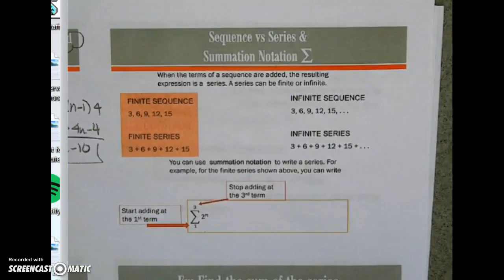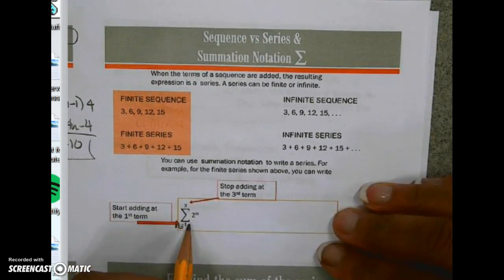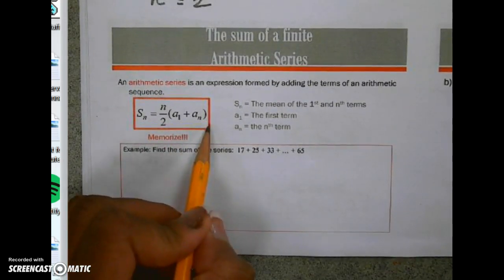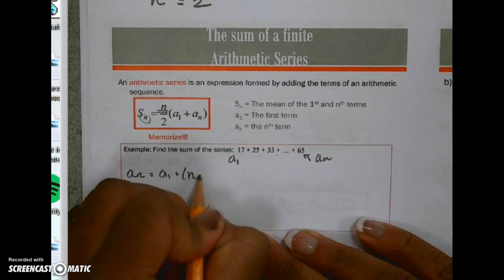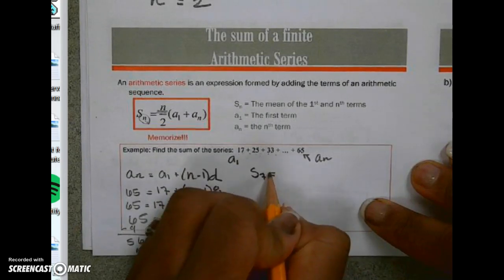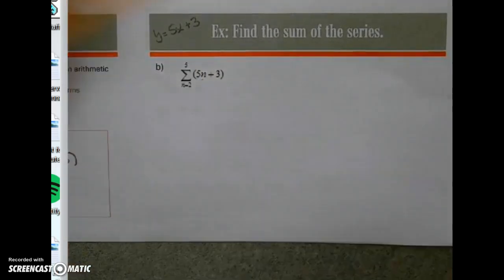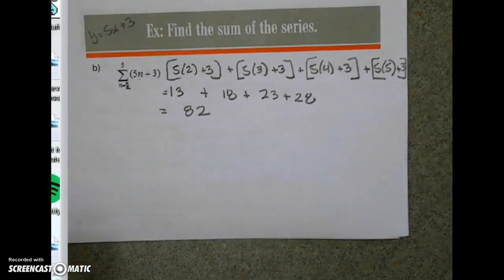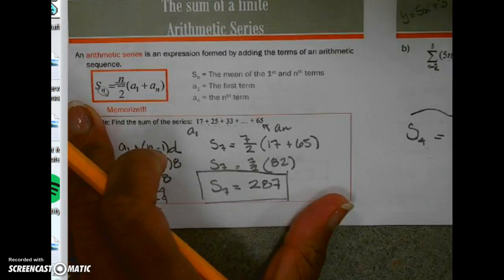Alg2H 9.2& 9.4 (part 2)